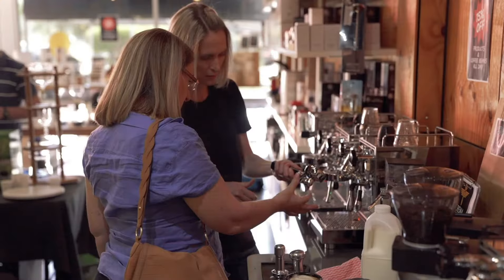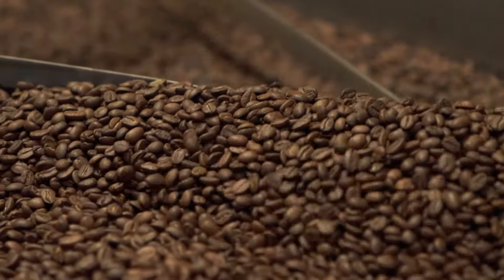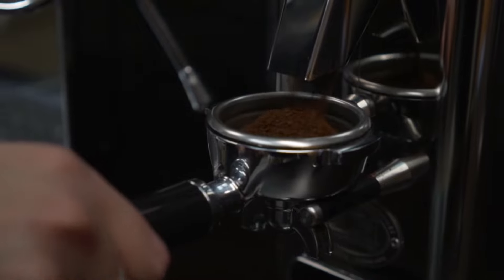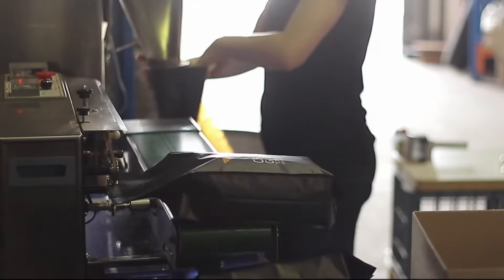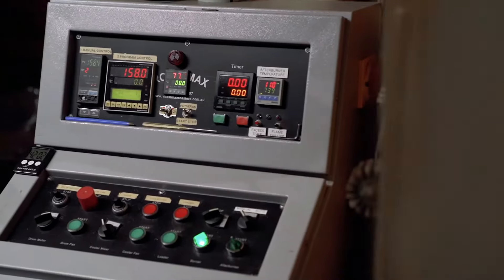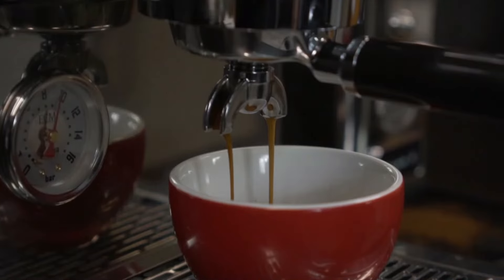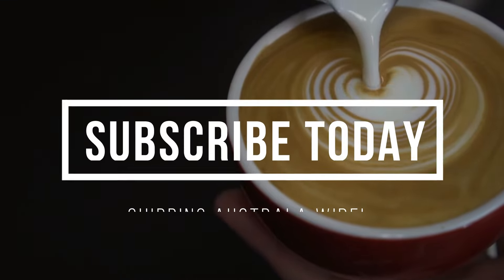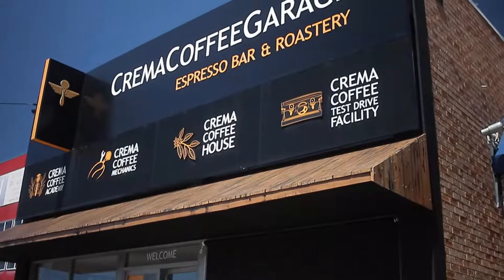Coffee Beans Delivered To Your Door | Freshly Roasted Coffee Subscription | CREMA COFFEE GARAGE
What's the secret to making a barista quality coffee at home? To ensure you are always using the freshest and best quality coffee beans!

Here at Crema Coffee Garage, we are roasting fresh coffee beans everyday and we have a great range of coffee subscriptions that are flexible, affordable and can be shipped straight to your door, anywhere in Australia!